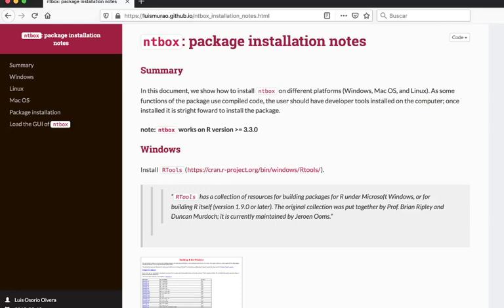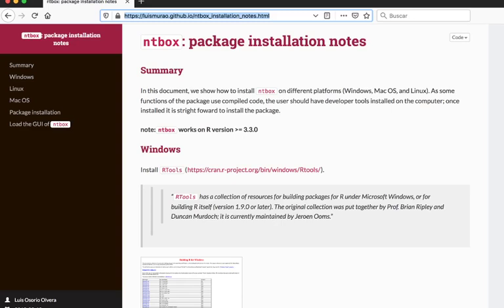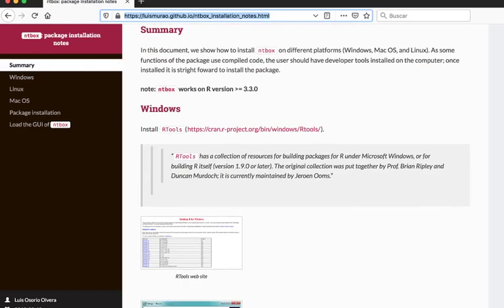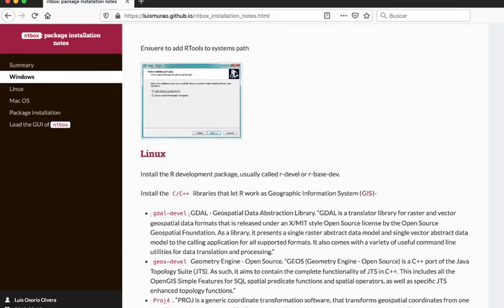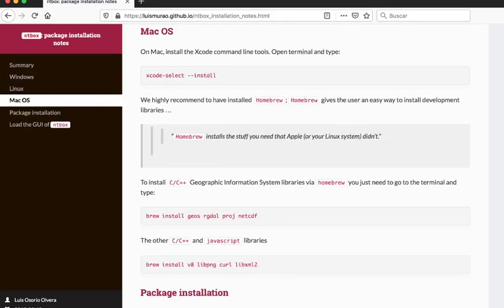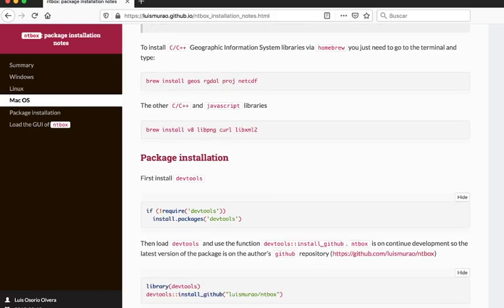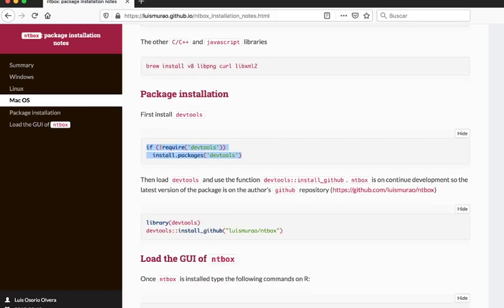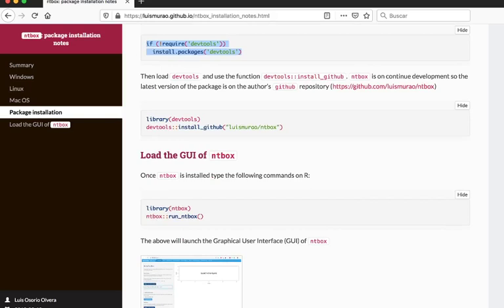ENM2020 - W6T1 - Niche Toolbox - Installation 1